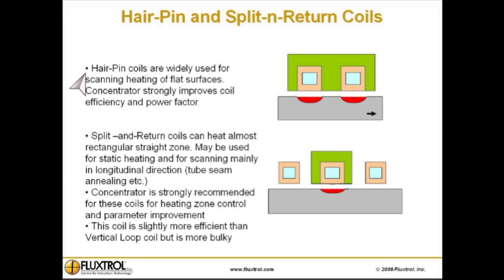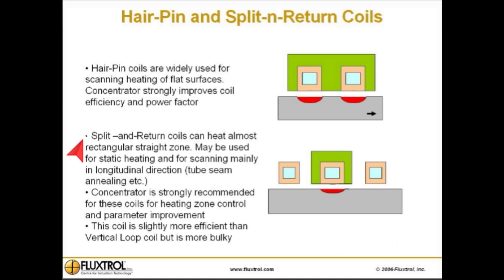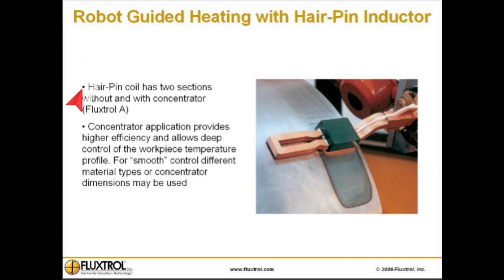Robotic Induction Heating and Hairpin Induction Coils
Various types of Induction Heating Coils from Chapter 3 of Fluxtrol's Training Course.  Includes a detailed description of Hairpin and Split and Return Coils.  Note: Full high resolution video is located